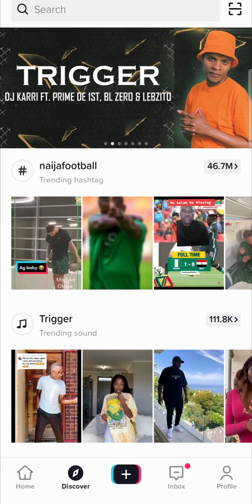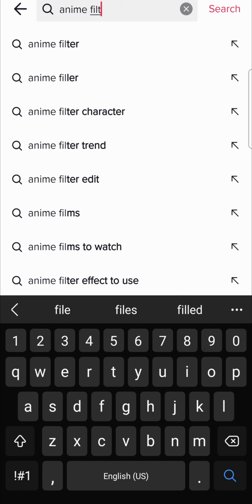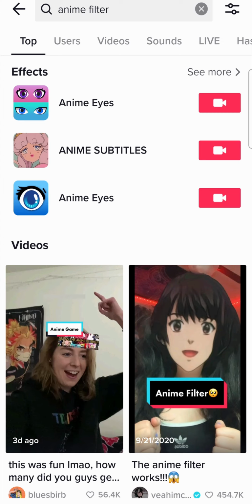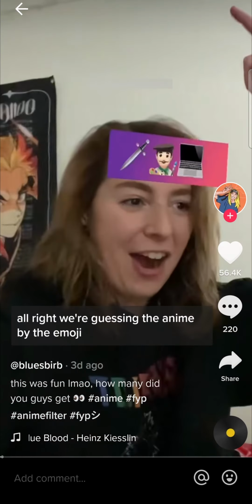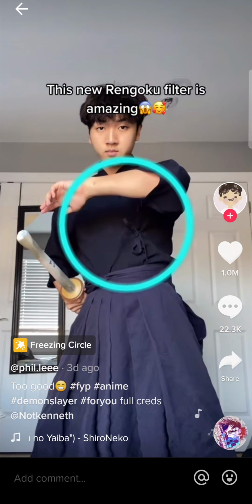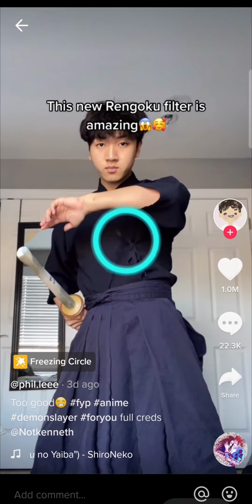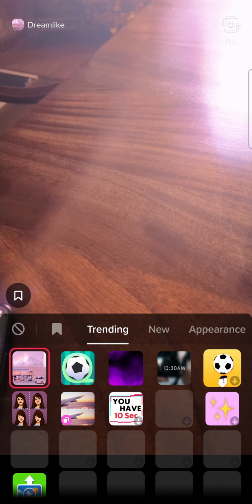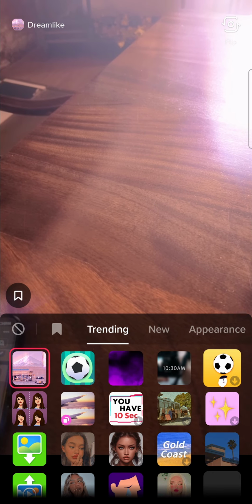How To Search For Filters On Tiktok (2022)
Learn How To Search For Filters On Tiktok